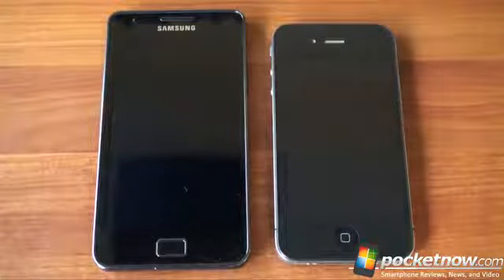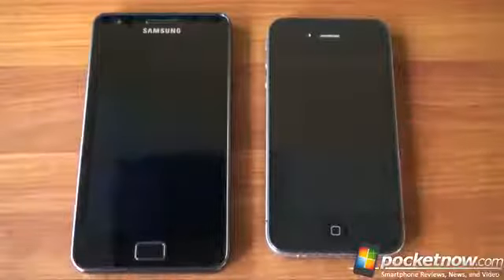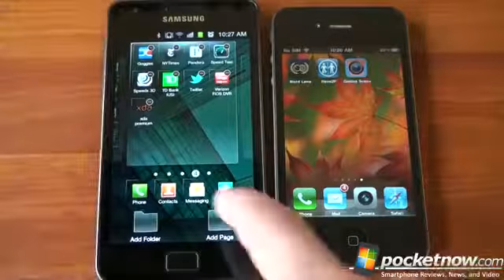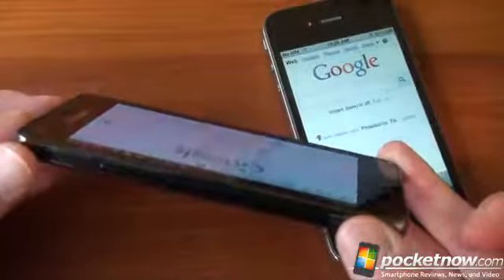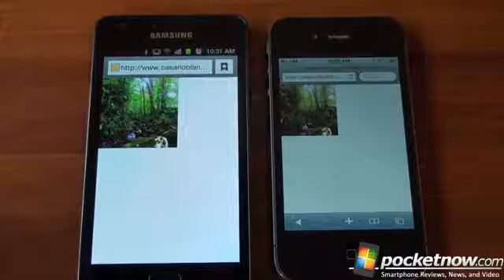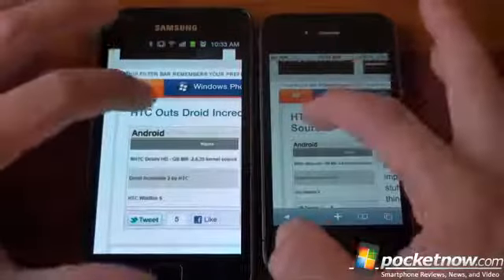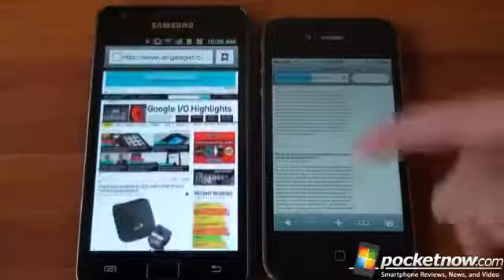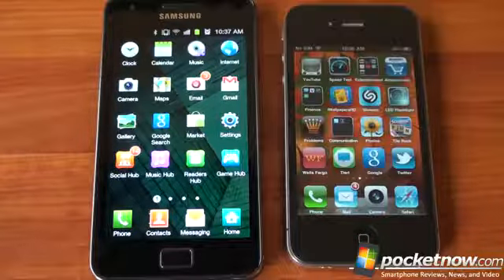Galaxy S II vs iPhone 4